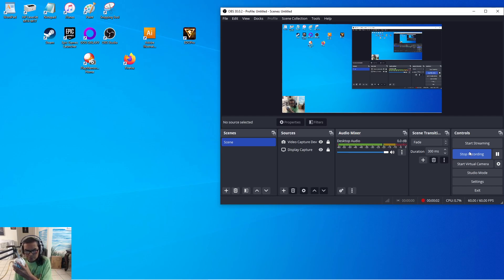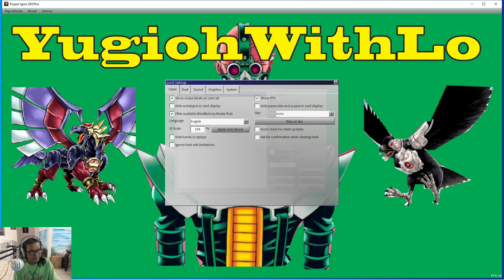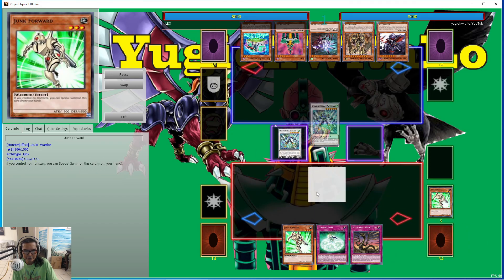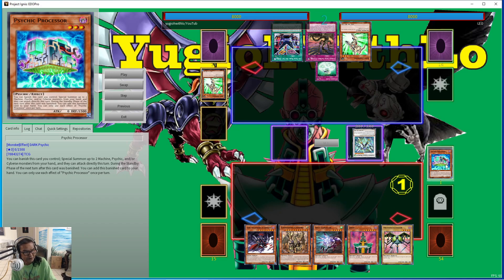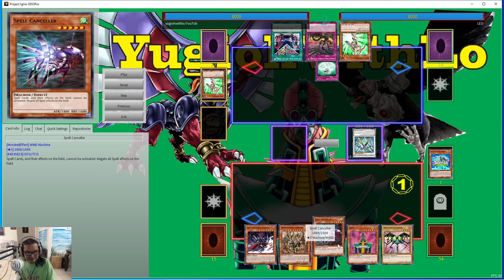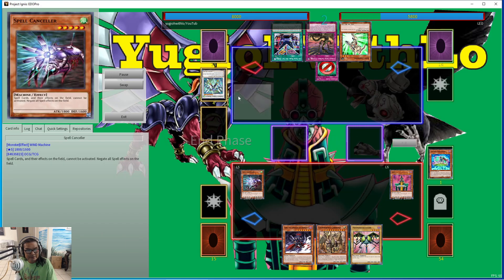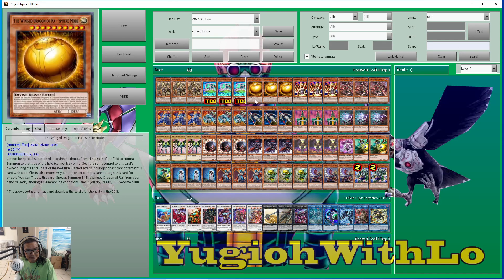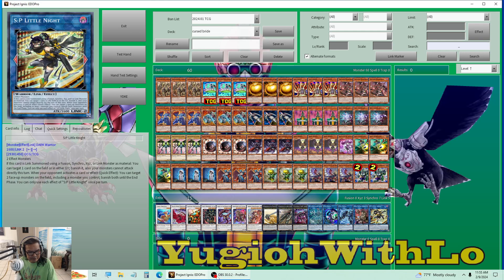EDOPRO: Yu-Gi-Oh! for beginners - Spell Canceller and Jinzo summun same time (02-09-2024)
I have been waiting over ten plus years to be able to special summon these two favorite cards of mine at the same time. Enjoy.